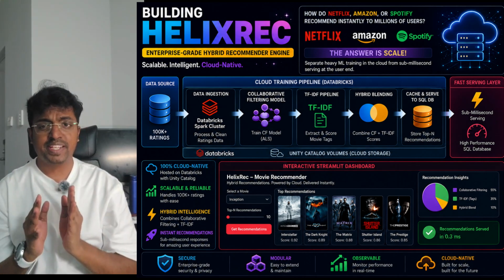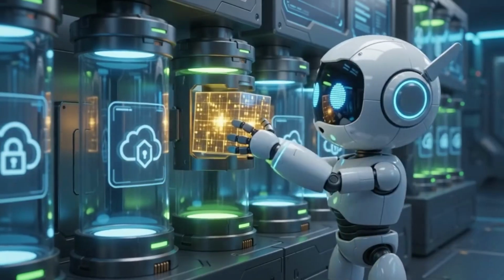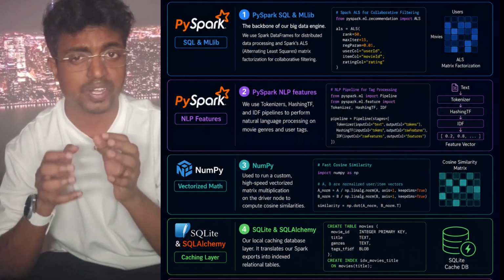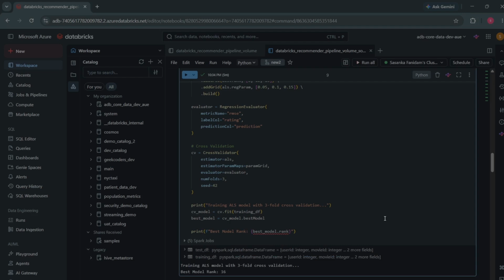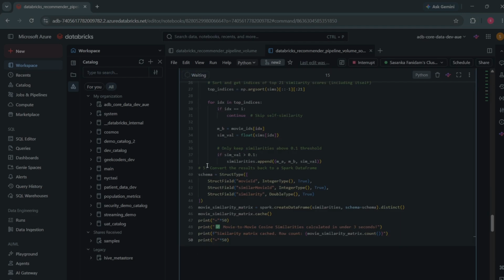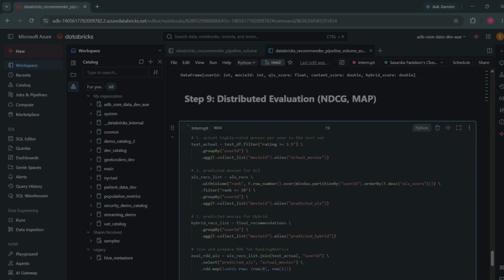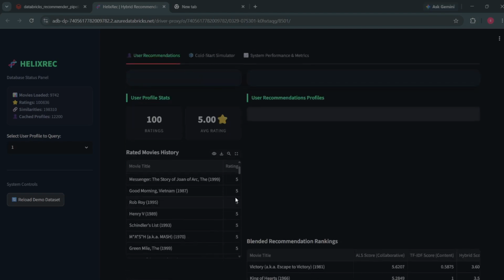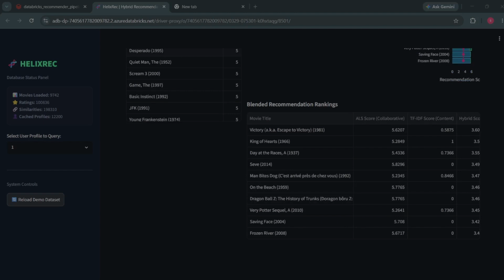HelixRec, a production-grade Hybrid Recommender System.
In this video, I walk you through the end-to-end design and implementation of HelixRec, a production-grade Hybrid Recommender System.

HelixRec separates heavy cloud compute on an Azure Databricks cluster from sub-millisecond serving on your frontend. It blends collaborative filtering (ALS) with content-based features (TF-IDF NLP pipelines on genres and tags) to generate high-fidelity recommendations.

We also walk through a major data engineering performance optimization: replacing slow Spark UDF loops with vectorized NumPy matrix multiplications, reducing computation time from 30 minutes to under 3 seconds!

⚙️ Tech Stack Used:

Azure Databricks & Unity Catalog Volumes
PySpark (SQL, MLlib ALS, HashingTF, IDF)
Python (NumPy, Pandas)
SQLite & SQLAlchemy (Caching DB)
Streamlit & Plotly (Interactive Dashboard)